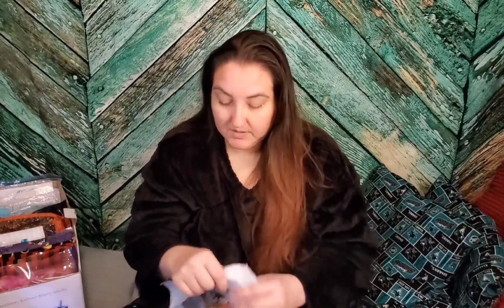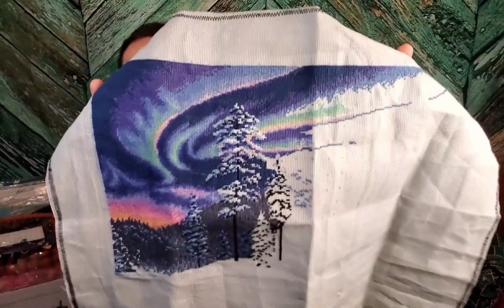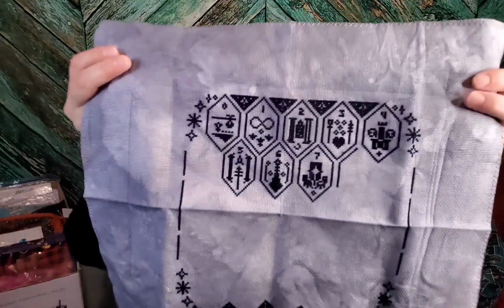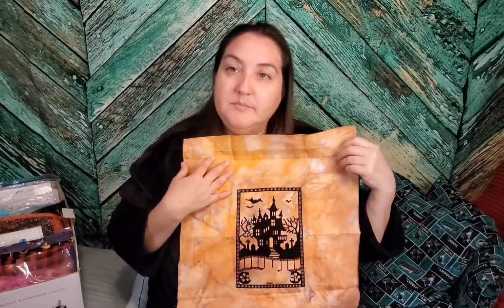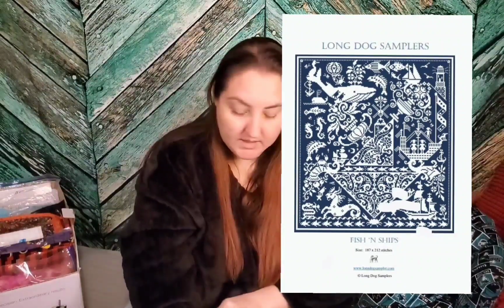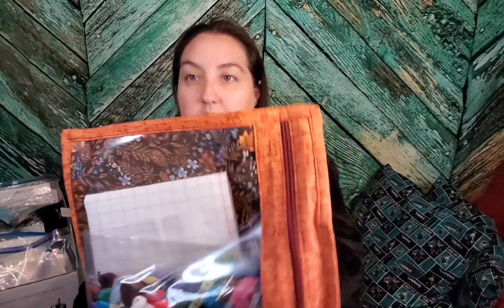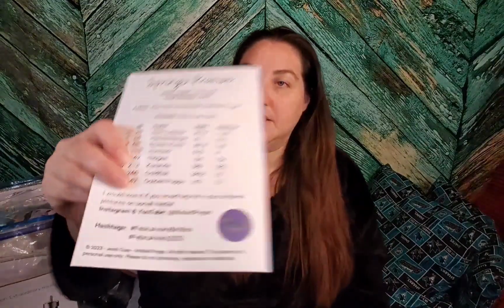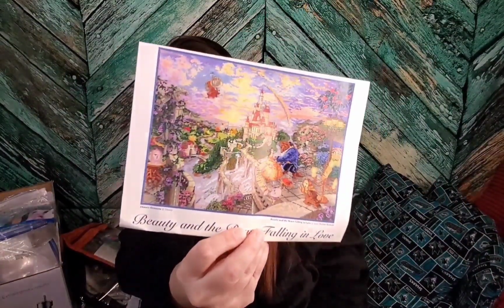Flosstube: WIP Parade | 2023 Wrap-up & plans for the new year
Finishes:
Ramen Kitty
Camp Crystal Lake
They're Heeere/ PSL Zombie
Candy Corn Zombies
Crafty Bat
Steve the Gnome source unknown
The Witcher Shop closed/Etsy

Wips:
Aurora Cabin Dimensions Kit
vintage halloween
ghost family crest
mini stitched spookies
Female Zodiac Aquarius
Folk sampler
Whovian SAL
Halloween Movie SAL
Gaming mandala
Grover FB Group Nerdy/ Cross Stitch Appreciation Society

Facebook Stitching Groups Fandom Stitching Central
 Cross Stitch Appreciation Society